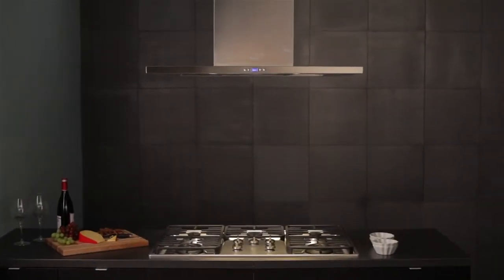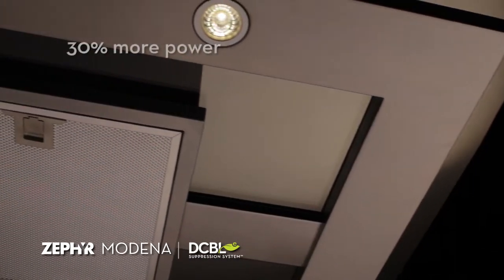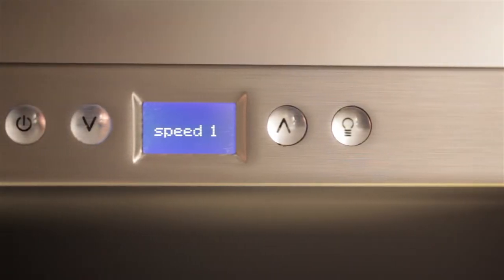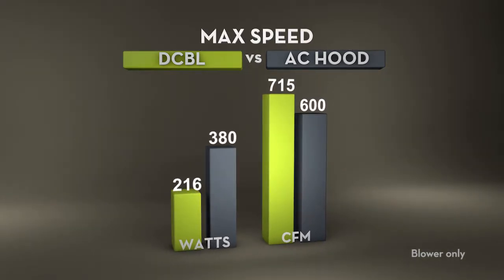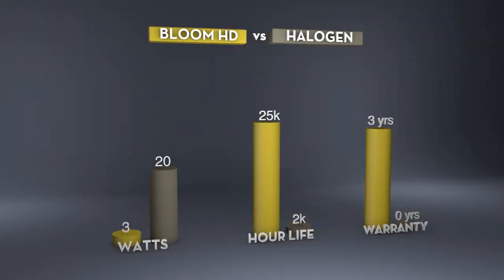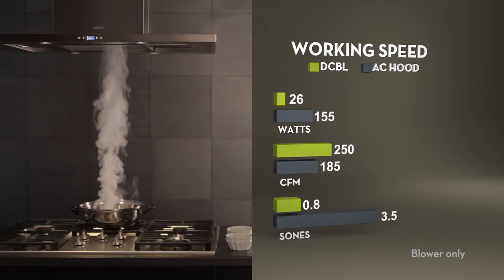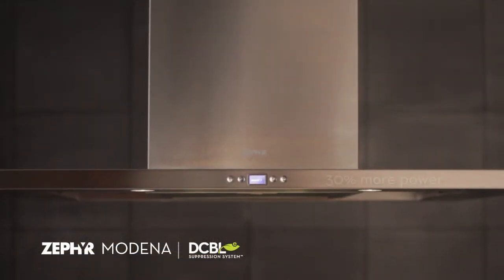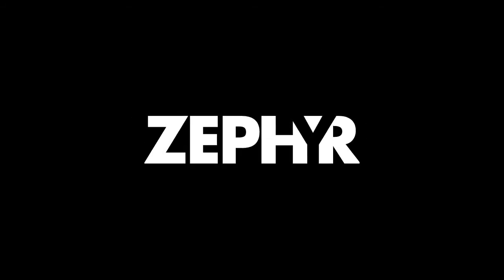DCBL Technology by Zephyr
Discover how silent Zephyr's hoods are with their DCBL technology.